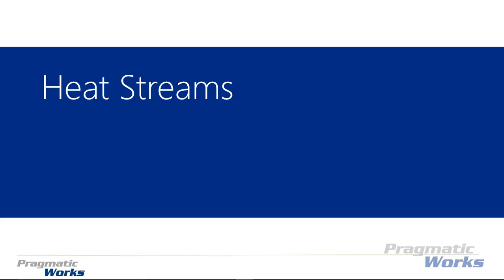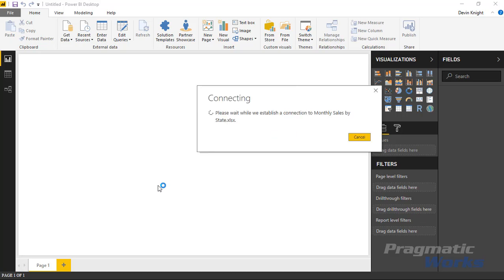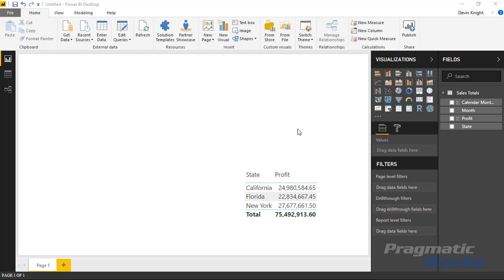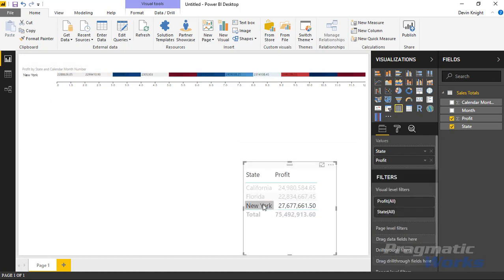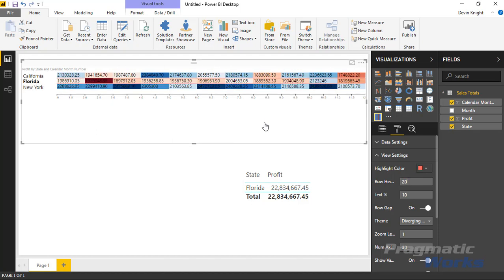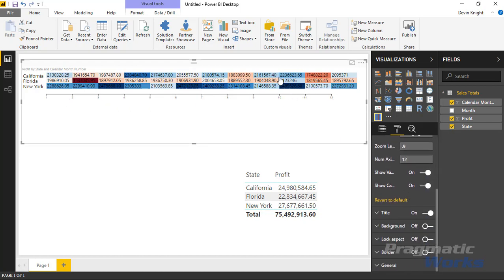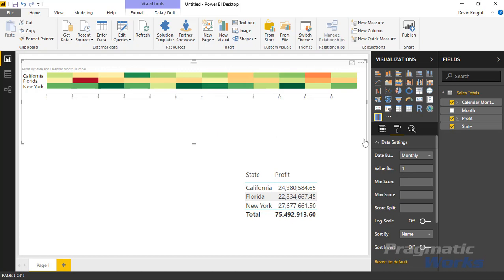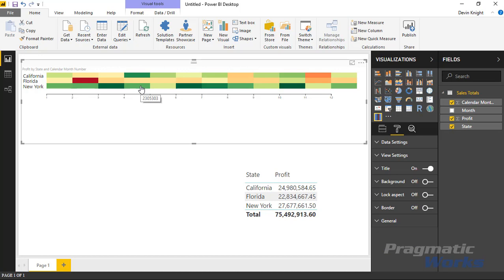Power BI Custom Visuals - Heat Streams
Try our On-Demand Training platform for free!

In this module, you will learn how to use the Heat Streams Custom Visual.  The Heat Streams visual allows you to visualize and compare a categorical value over time.